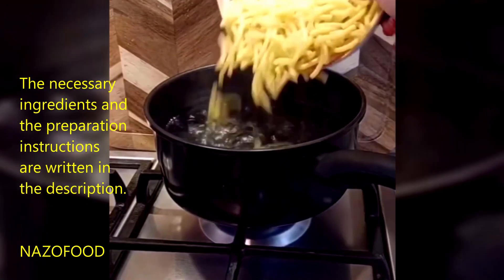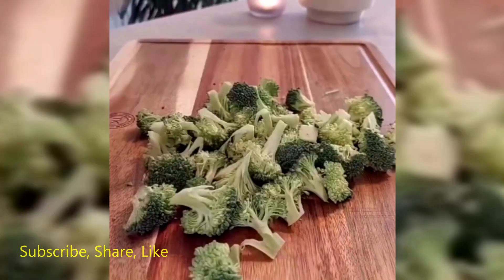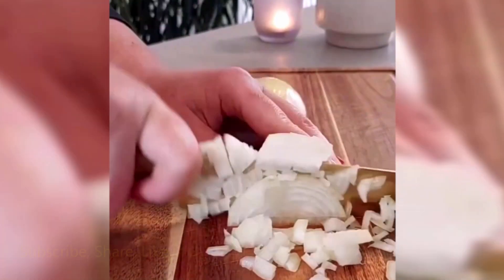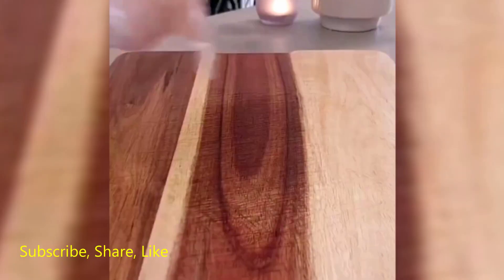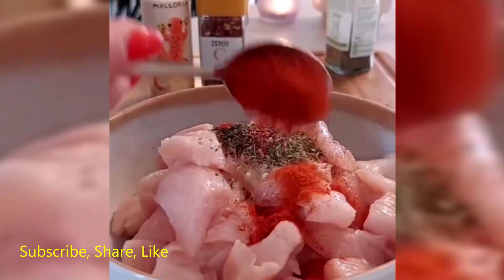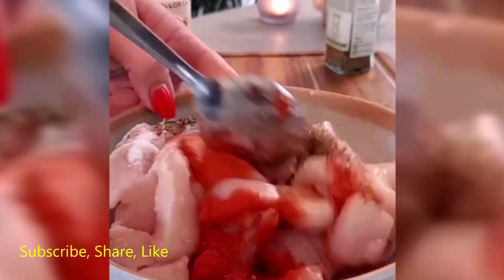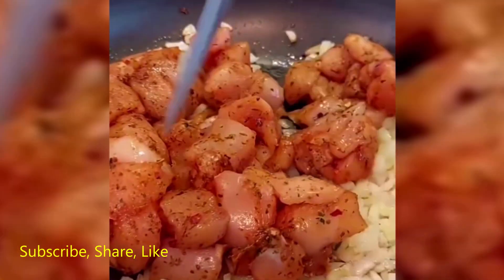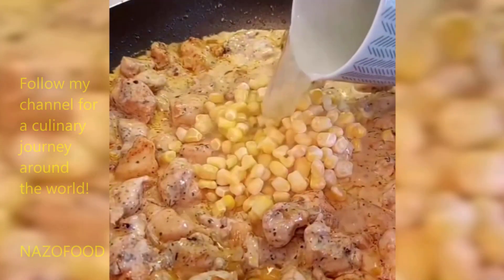Chicken Broccoli Pasta Recipe: A Flavorful Weeknight Delight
Chicken Broccoli Pasta Recipe

Ingredients:

250 grams pasta
165 grams cream cheese
2 chicken breasts
Broccoli
5 tablespoons sweet corn
1 onion
2 teaspoons dried mixed herbs
1 teaspoon paprika
1 teaspoon salt
1/2 teaspoon chili flakes
Parmesan cheese
Instructions:

Cook the pasta in boiling salted water until al dente.
Finely chop the onion and set aside.
Cut the chicken breasts into small cubes, season with the dried herbs, paprika, salt, and chili flakes, and marinate in the refrigerator for 1 hour.
Sauté the chopped onion in a pan with a little oil until soft.
Add the marinated chicken to the pan and cook until browned.
Meanwhile, add the chopped broccoli to the pasta water a few minutes before the pasta is done. Drain and set aside.
Add the cream cheese, sweet corn, and half a cup of pasta water to the chicken. Cover the pan and let it simmer until the sauce thickens.
Add the cooked pasta and broccoli to the pan and mix well.
Grate some Parmesan cheese over the top and serve.
رسپی چیکن بروکلی پاستا
مواد لازم:
250 گرم پاستا
165 گرم پنیر خامه ای
2 تکه سینه مرغ
کلم بروکلی
5 قاشق غذاخوری ذرت شیرین
1 عدد پیاز
2 قاشق چایخوری سبزیجات معطر خشک
1 قاشق چایخوری پاپریکا
1 قاشق چایخوری نمک
نصف قاشق چایخوری چیلی فلکس
پنیر پارمزان
طرز تهیه:
پاستا را با کمی آب و نمک میگذاریم تا بپزد. پیاز را بصورت ریز خورد کرده و کنار میگذاریم. سینه مرغ را بصورت مربعی ریز خورد کرده ادویه های دسکریبشن را اضافه و بمدت 1 ساعت در یخچال میگذاریم تا مزه دار شود. حالا پیاز را با کمی روغن در تابه تفت میدهیم بعد مرغ ها را اضافه کرده و تفت میدهیم. در این فاصله بروکلی خورد شده را به پاستا اضافه کرده و کمی بعد آبکش کرده و کنار میگذاریم. حالا پنیر خامه ای، ذرت و نصف لیوان آب پاستا را به مرغ اضافه کرده و درب تابه را میگذاریم تا اب آن تبخیر شود. سپس پاستا و بروکلی پخته شده را اضافه و مخلوط میکنیم و بعد کمی پنیر پارمزان روی آن رنده میکنیم. نوش جان

Other interesting videos:

Isfahani (Zereshk Polo Ba Morgh): A Taste of Persian Perfection

Bacon Pasta Recipe: A Savory Delight in 20 Minutes

Baghali Polo with Meatballs Recipe:A Flavorful Persian Delight

Kerala Chicken Biryani Recipe: A Flavorful Journey to India's Spice Coast

Eggplant Rolls with Meatballs and Rice Recipe: A Flavorful Mediterranean Delight

Grilled Veggie Delight:A Savory Soup Recipe-سوپ سبزیجات گریل

Wholesome Carrot Stew: A Flavorful Recipe-خورشت هویج

Spice Up Your Kitchen: Hyderabadi Chicken Biryani Recipe-بریانی حیدرآبادی

Feathered Festivities: Party Chicken Recipe-مرغ مهمانی

Cabbage Polo: A Flavorful Twist on Ground Beef-کلم پلو با گوشت قلقلی

Crispy Delights: Lula Kebab Recipe- لولا کباب

Delicious Duo: Chicken & Mushroom Fettuccine-فتوچینی با مرغ و قارچ

Flavorful Fare: Mandi Chicken Recipe - A Taste of Yemen-مندی مرغ یمنی

Creamy Delight: Lasagna with Bechamel Sauce Recipe-لازانیا با سس بشامل

 Have a good time everyone 😊.